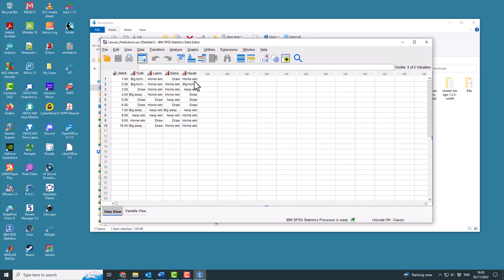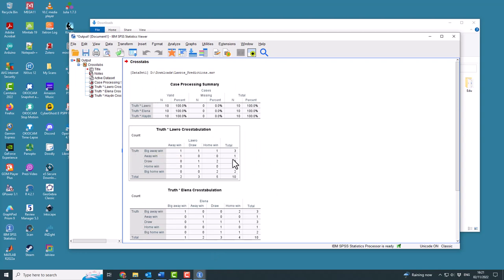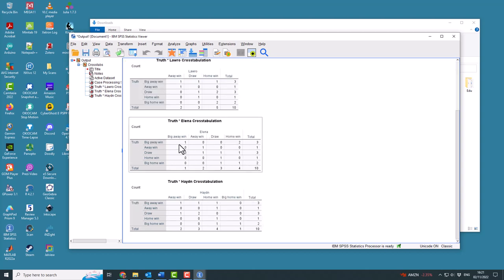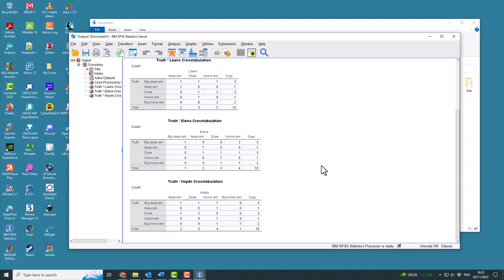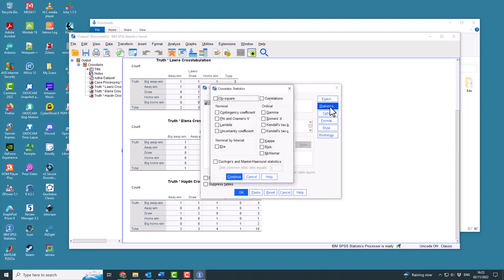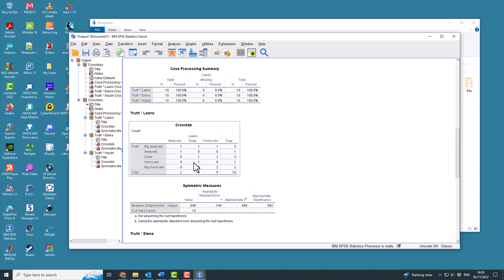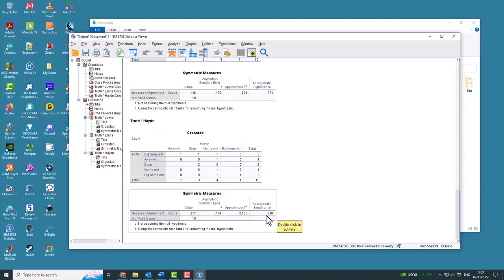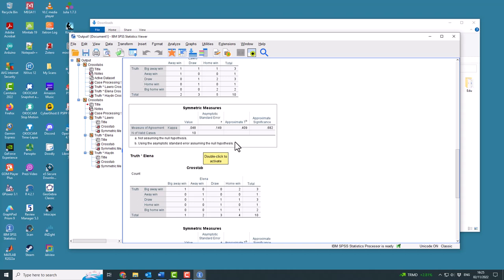Lawros Predictions and Kappa Tests in SPSS